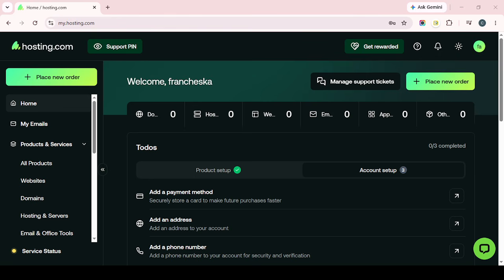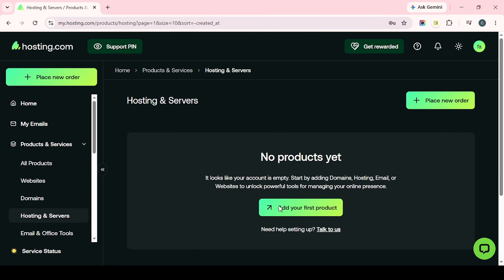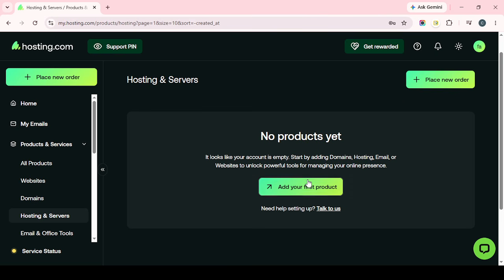How to Enable Cloudflare CDN on A2 Hosting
Boost your website speed and security worldwide! Learn how to activate Cloudflare CDN on your A2 Hosting account via cPanel to decrease load times, save bandwidth, and protect against DDoS attacks.